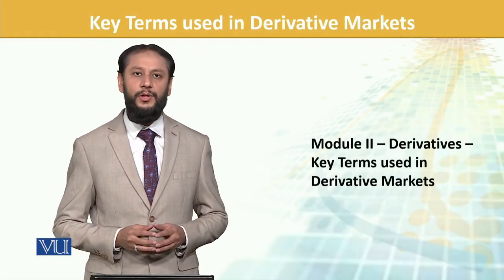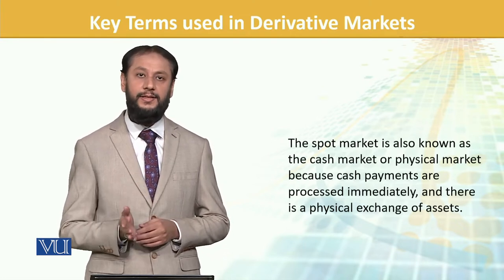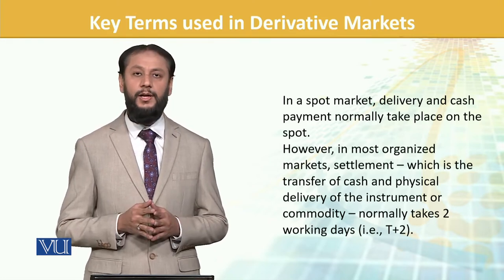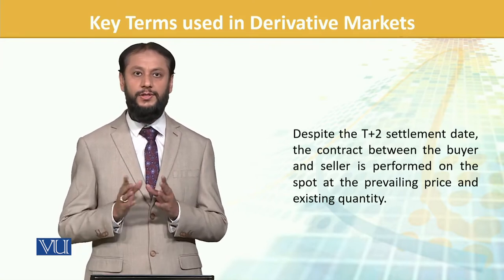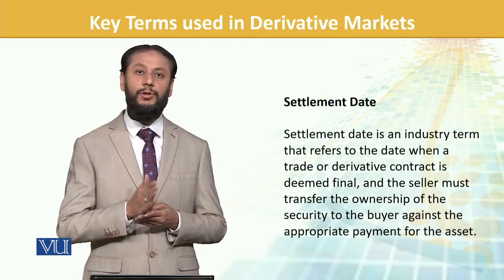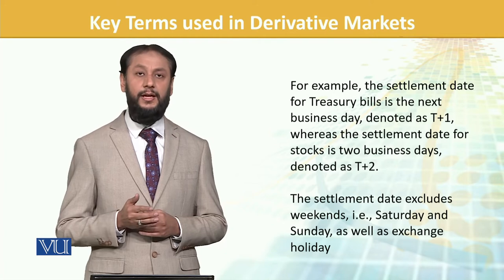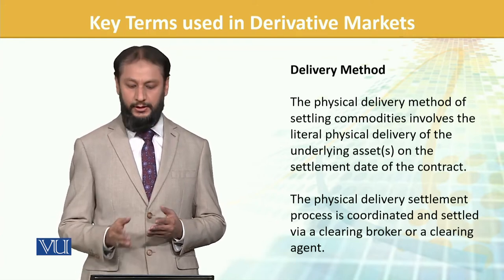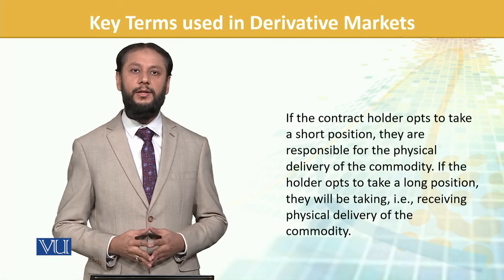FIN702_Topic141 | Financial Risk Management